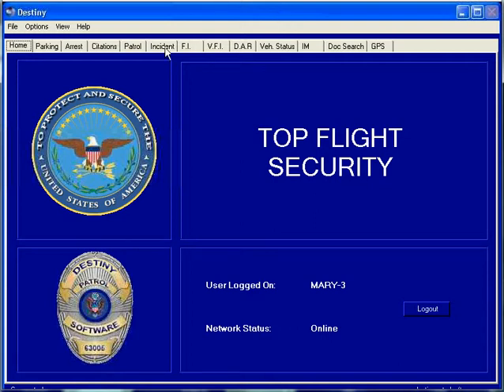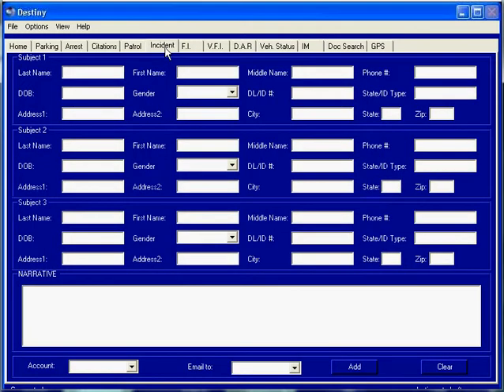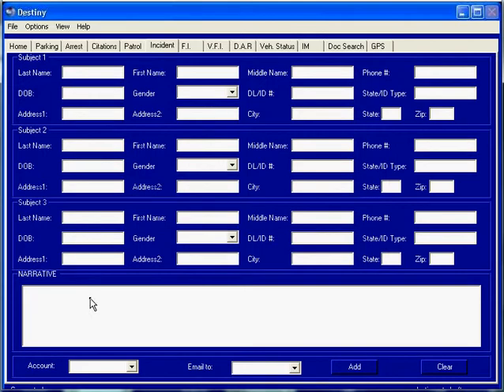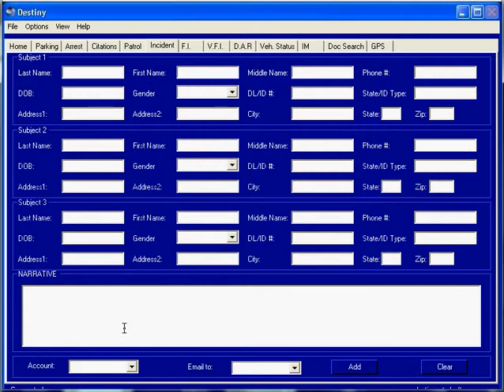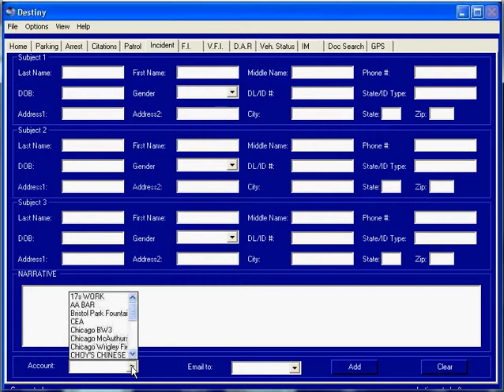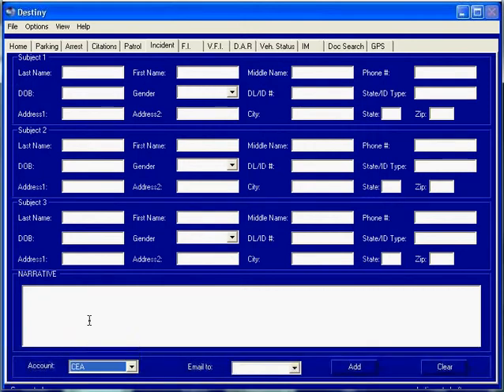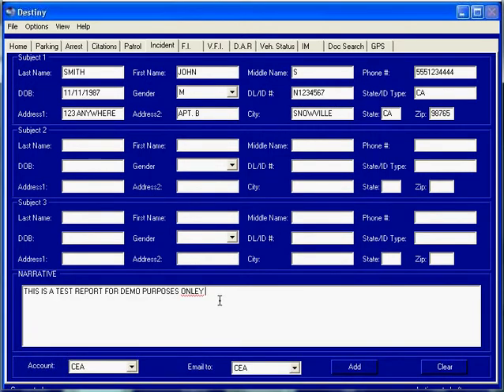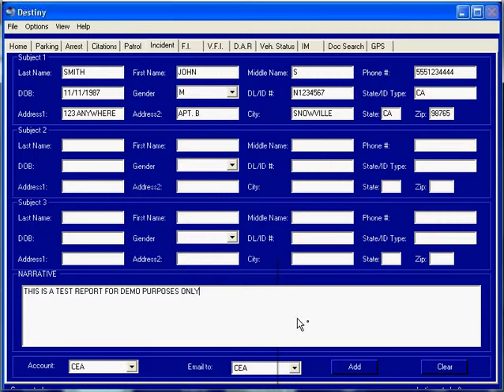Creating An Incident Report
This video will show you how to create an incident report that will be sent via email to your clients using the Destiny Patrol Software system.